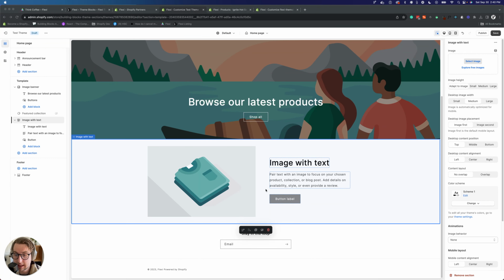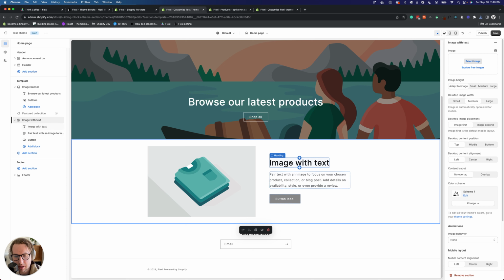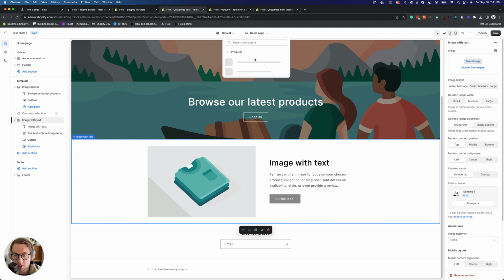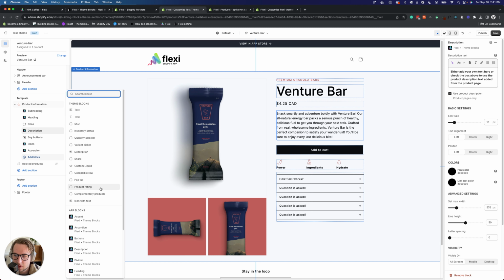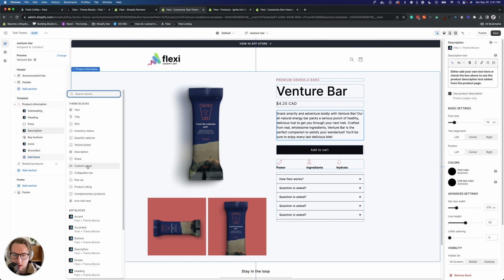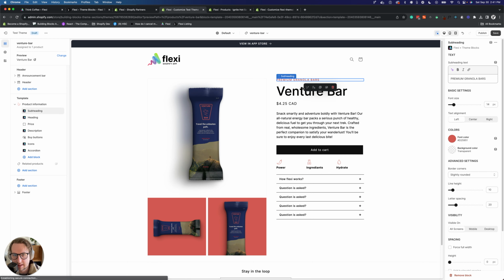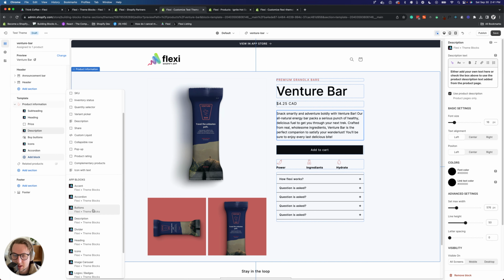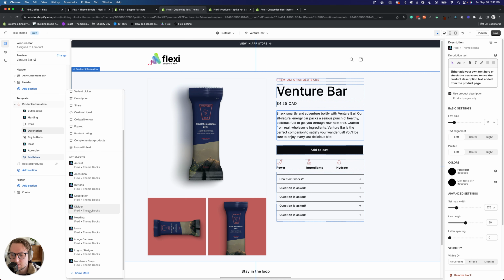Blocks Explained in Shopify Theme Customizer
In this video, I explain what blocks are and how they function within the Shopify theme customizer. Blocks are the different elements that can be added to sections, such as text, images, headings, and other aspects of the store. I demonstrate how blocks can be added to different areas of the website, including the product page. Additionally, I clarify the concept of app blocks, which are blocks that come exclusively from apps. Watch this video to gain a better understanding of blocks and their role in customizing your Shopify store.

00:00 Introduction
00:28 Adding Blocks to the Product Page
00:48 Blocks in Sections
01:11 App Blocks